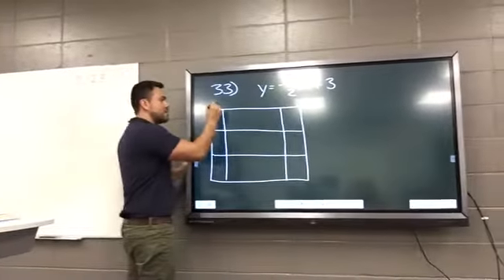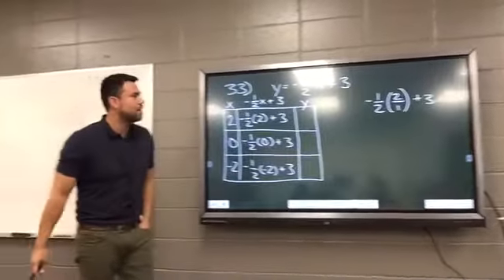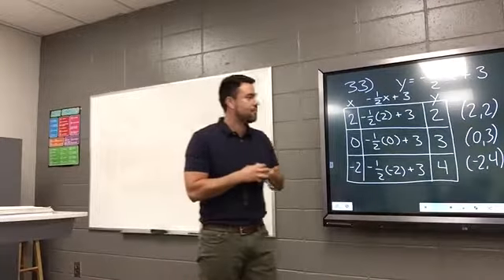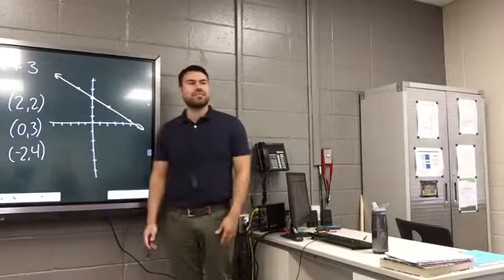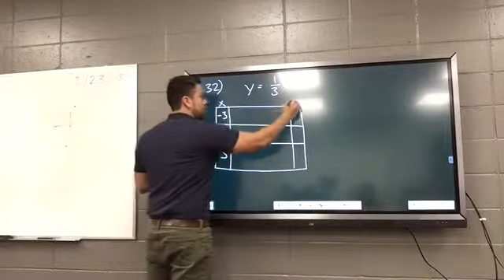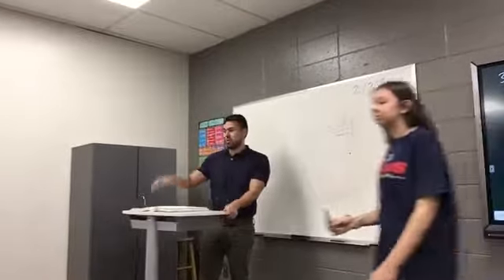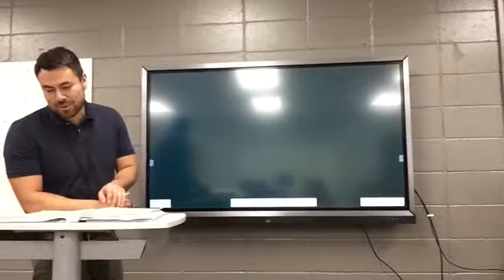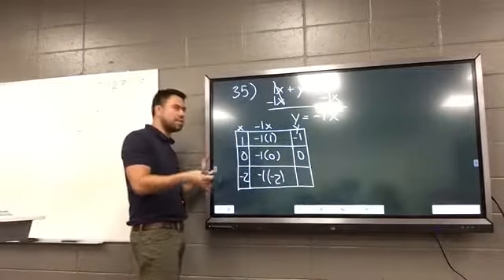Math 7 - Graphing Linear Relations, Pt. 2